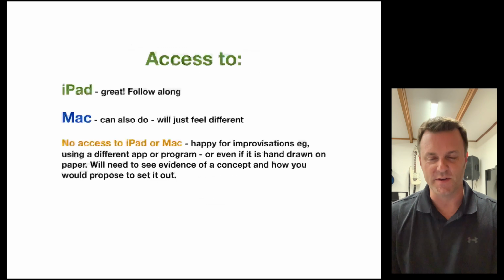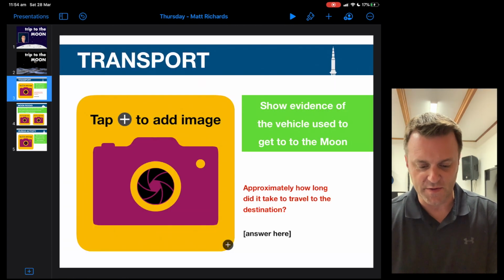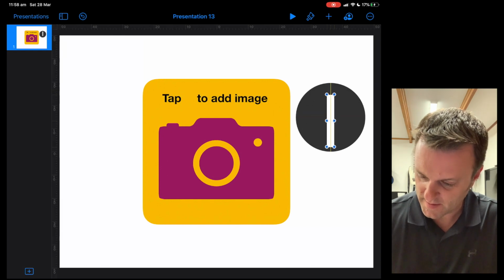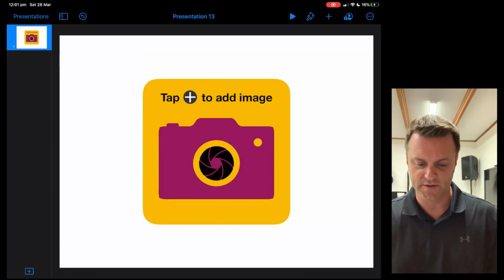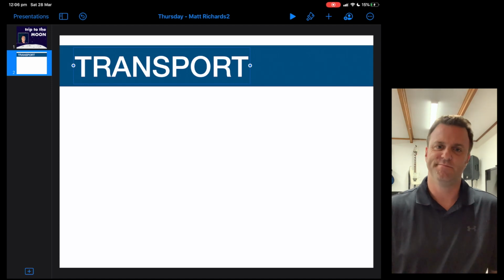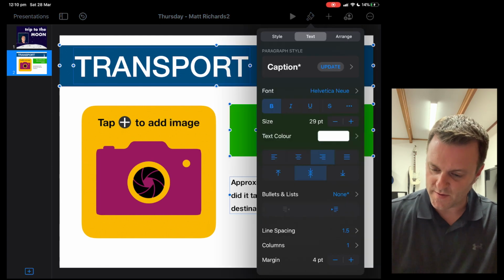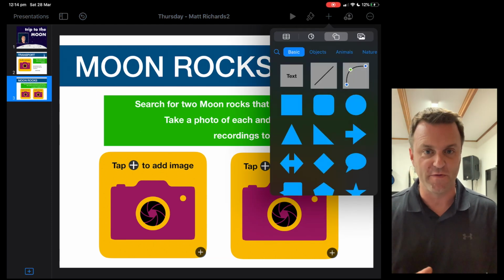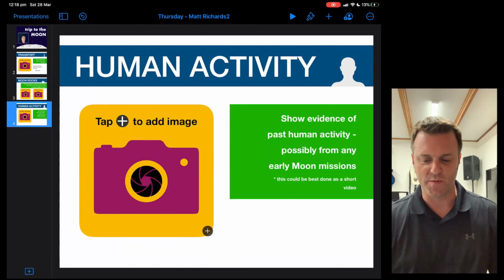Session 5 - Pulling it together (inc. Assignment 1)